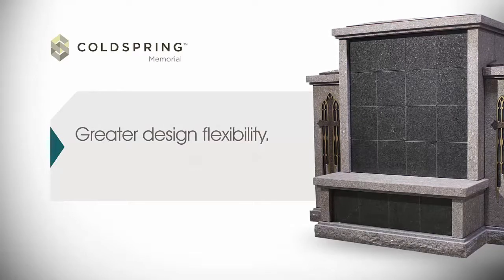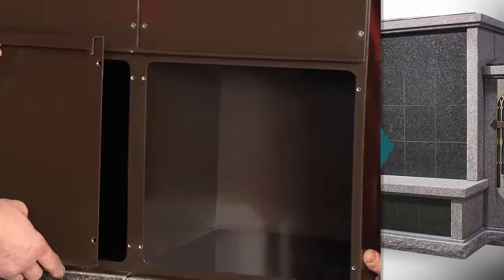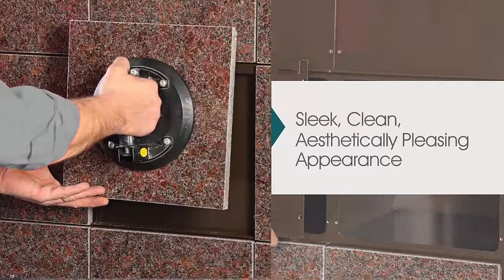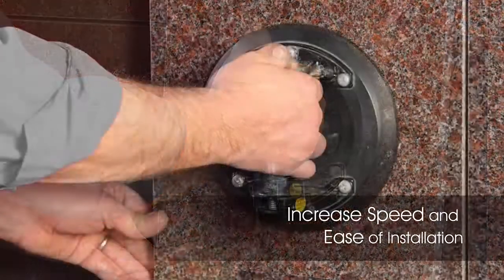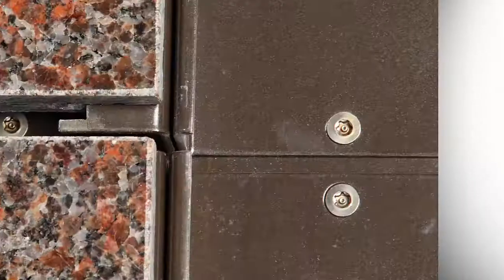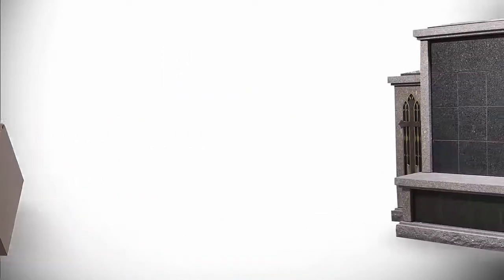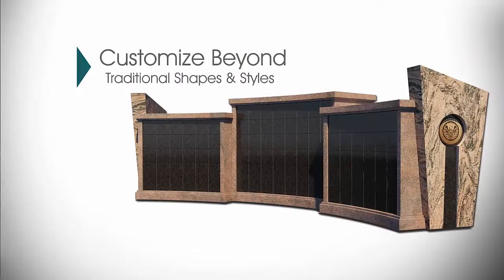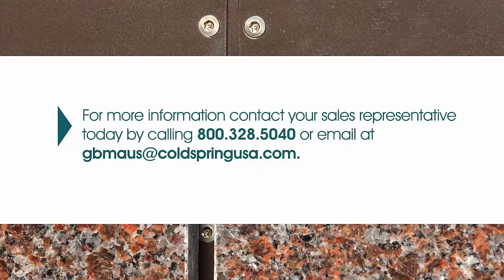Coldspring's Concealed Niche Hanging System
Made of lightweight, non-corrosive aluminum, the Concealed Niche Hanging System allows for easy installation and completely customizable design and layout. Unlike traditional niche installation methods, the granite niche front installs without the need for hardware or rosettes.

- Sleek, clean, aesthetically pleasing appearance allows for customization without the need for rosettes.
- Improve speed of installation for maintenance personnel - saving you time and money.
- Lightweight, non-corrosive aluminum suitable for both interior and exterior applications.
- Increased security through the use of four stainless steel security screws.

U.S. Patent No. 8,875,449

Greater design flexibility, streamlined installation. Now available exclusively on Coldspring Designs is the patent-pending Concealed Niche Hanging System. The Concealed Niche Hanging System allows for customizable design and layout, with a sleek, clean, aesthetically pleasing appearance. Unlike traditional niche installation methods, the granite niche front installs without the need for hardware or rosettes. The concealed niche hanging system improves speed of installation and security, saving you time and money. Additional interment security is accomplished by four stainless steel security screws applied to the cabinet niche cover. Made of lightweight, non-corrosive aluminum, for both interior and exterior applications, the Concealed Niche Hanging System offers greater design flexibility and time savings. This updated approach allows Coldspring columbarium designs to go beyond traditional shapes and styles.